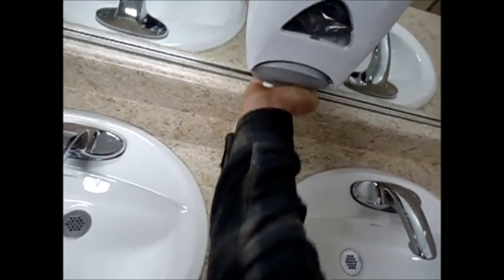Drain cleaning 707 443 8347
If your lucky, a plunger and hot soapy water might clear your drain. Econo Handy Services